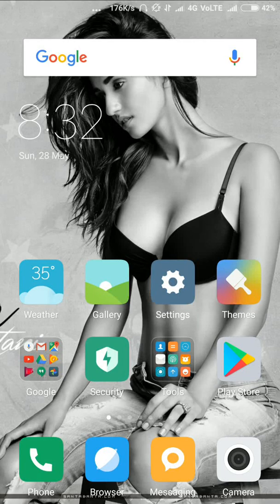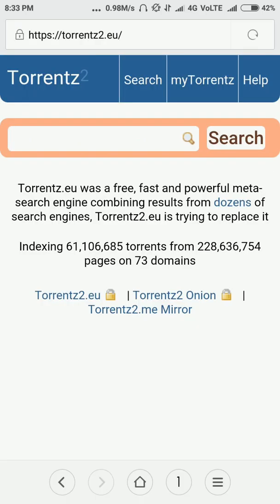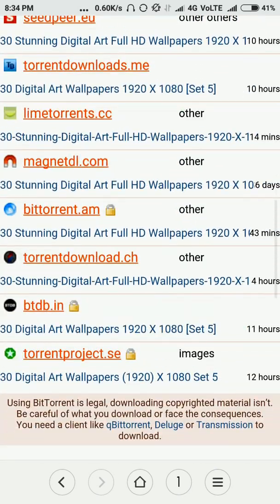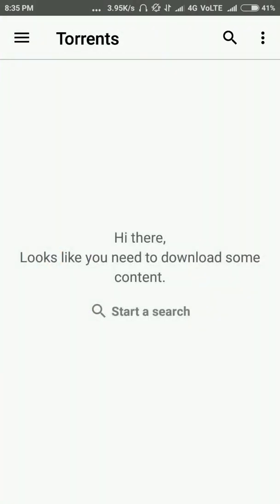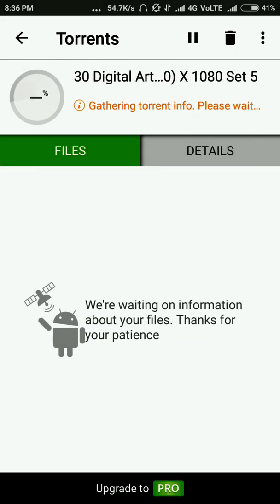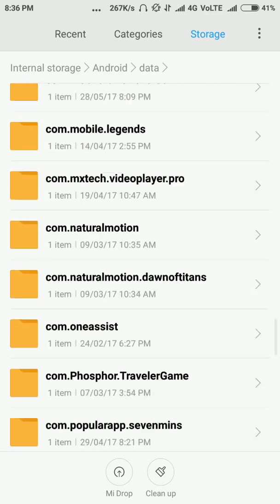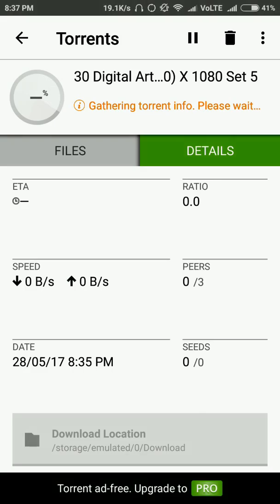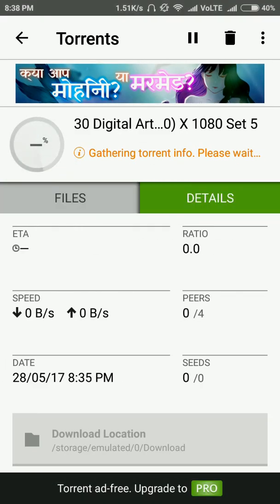How to download Torrent on Mobile - Step by Step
This video shows how to start torrenting on mobile,
Also where to see the downloaded torrents.
A complete solution to start torrent for beginners.
If you have any questions then do ask.